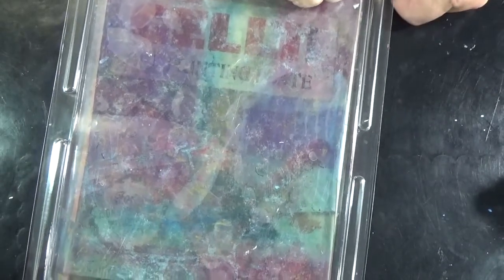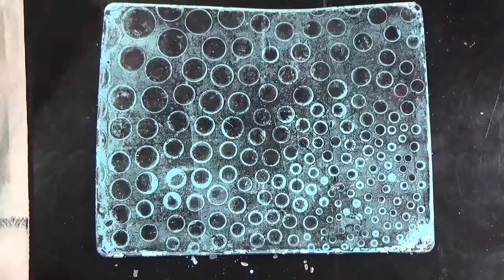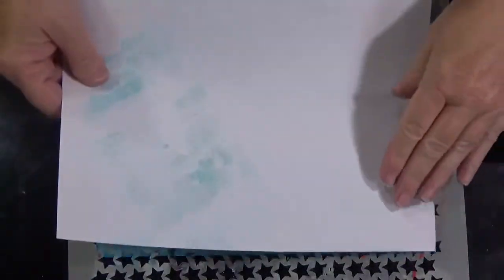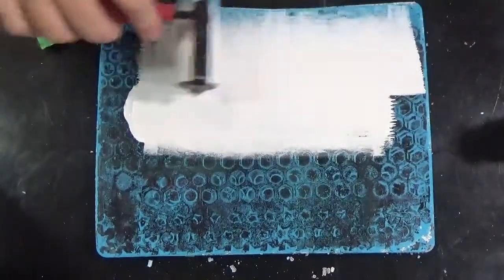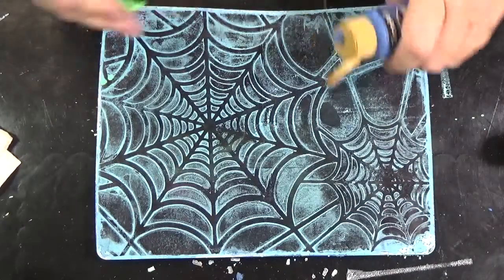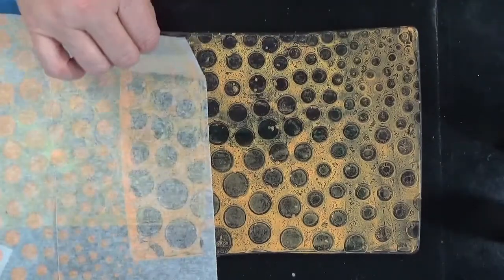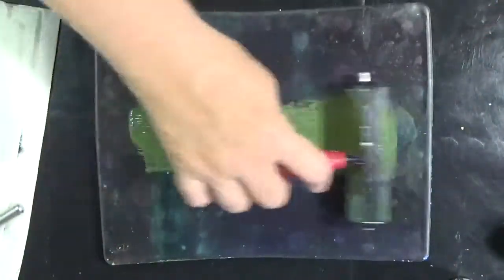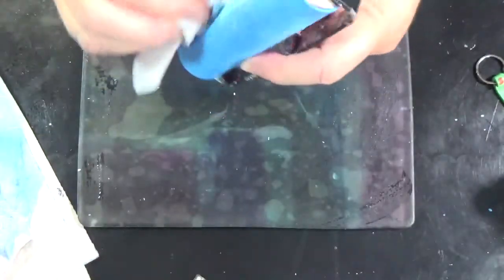GEL PRINT WITH CHRISTY HARTMAN Using Shades of Blue, Yellow, Orange, and Green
This video is one which was shown on the Artful Webinars Virtual Convention as a product demo using the gel plate and Deco Art paint colors.  This video shows how to develop the gel prints used in the project Fun and Funky Whimsical Gel Printed Flower by Christy Hartman.  This is an original copyrighted video and the corresponding pattern which is available on my